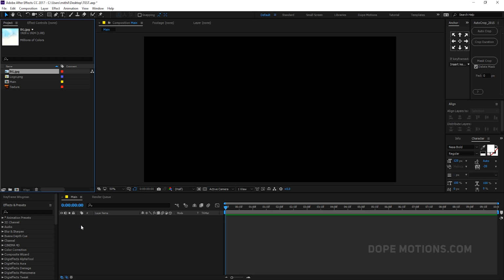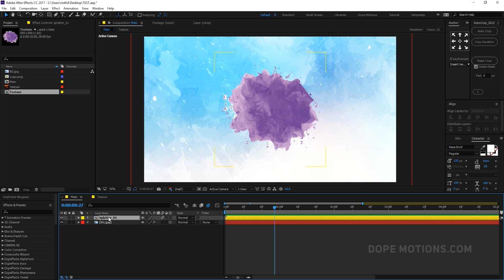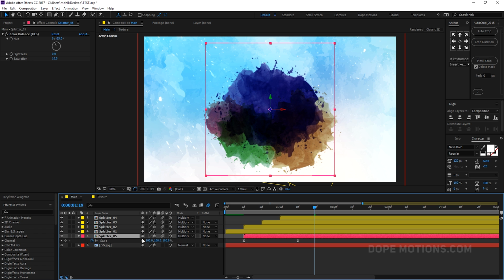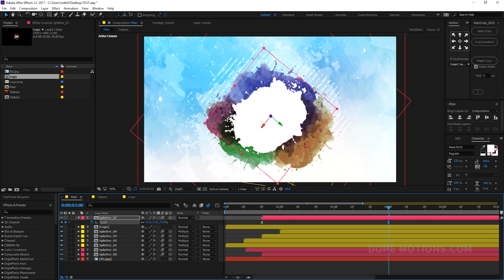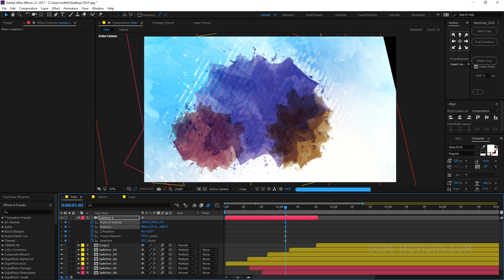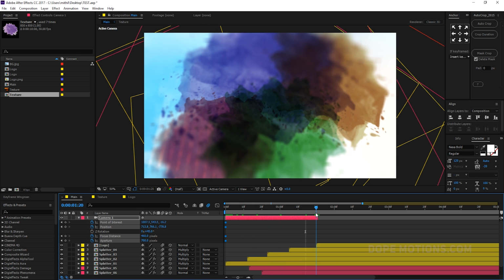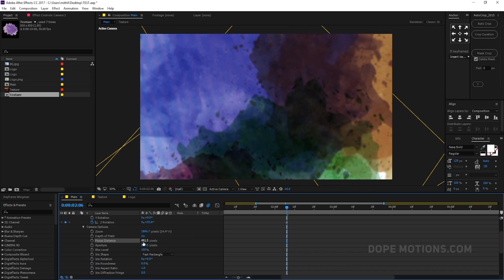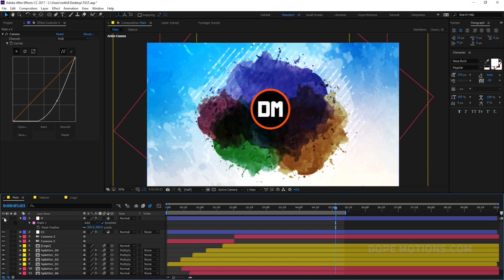Liquid Splatter Logo Animation in After Effects - After Effects Tutorial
Hey guys in this After Effects Tutorial we will learn how to create a really professional liquid paint and ink splatter logo reveal animation in After Effects without using any third party plugins so its gonna be really cool I hope you guys enjoy!